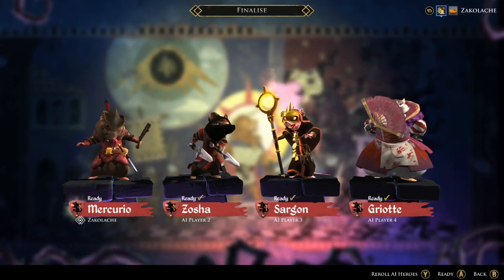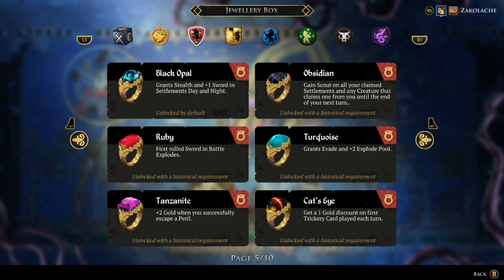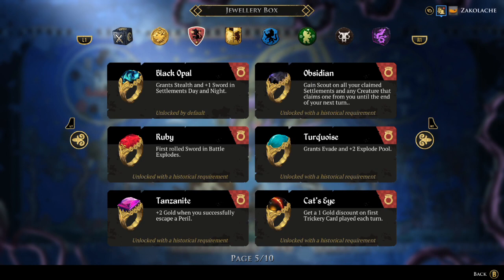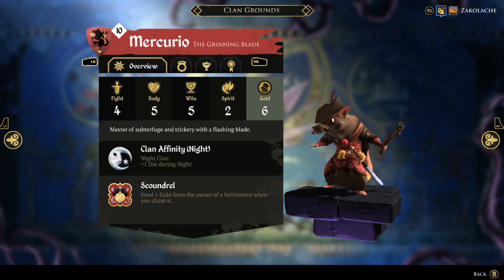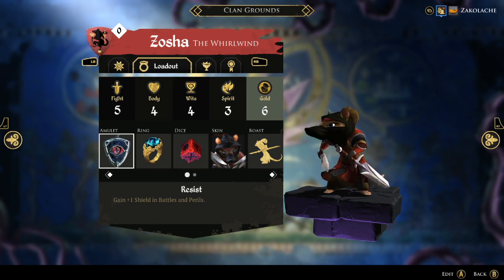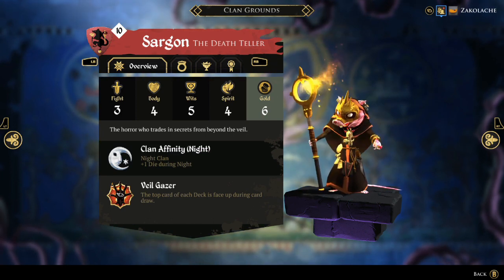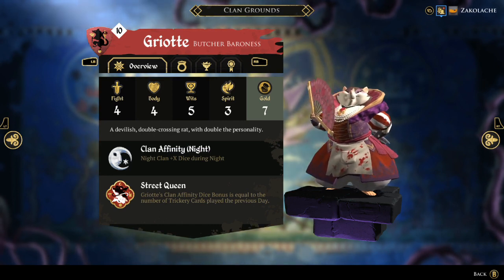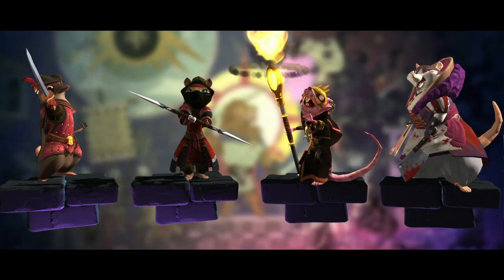Armello - Rat Clan Overview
Overview of the Rat clan heroes and rings.